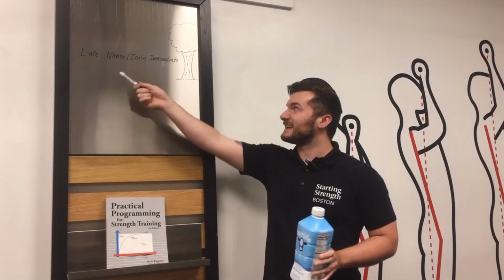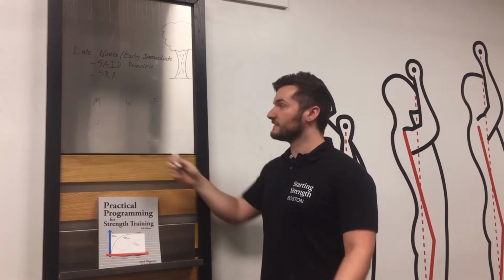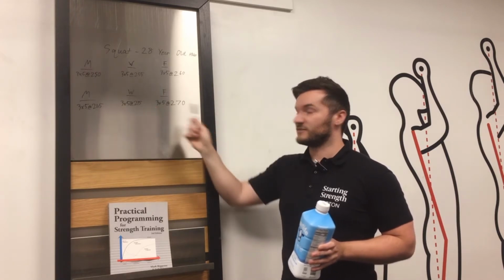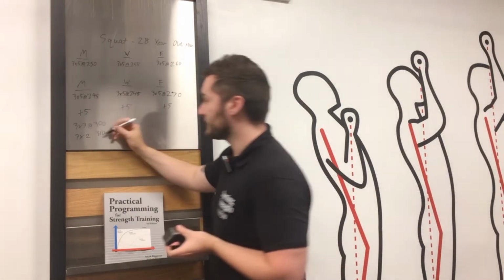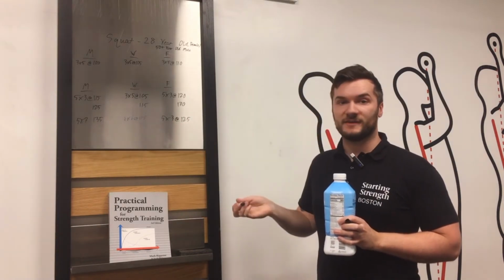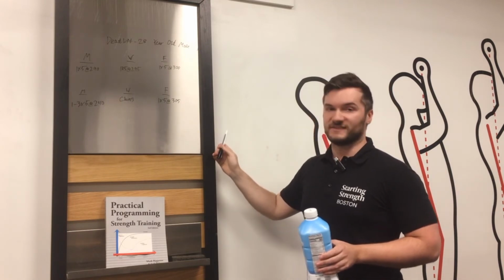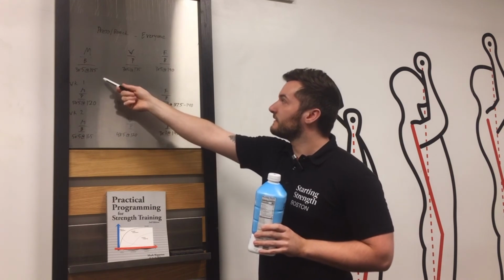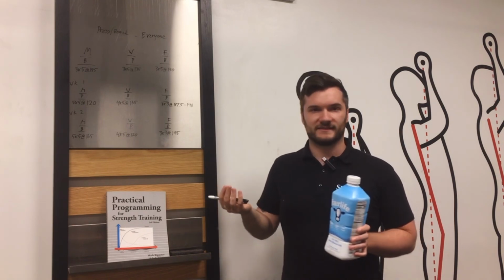Programming 101: The Intermediate/Late Novice (Part 2)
During the late novice/intermediate phase, I advise my clients to continue milking their linear progress by scheduling PR's once per week. Since the SRA cycle for this lifter has lengthened to more than 48 hours, this is a necessary change.

This video outlines the rationale behind leveraging the principles of specificity and stress, recovery, adaptation to craft an intelligent training program for a late novice/intermediate lifter. Enjoy!